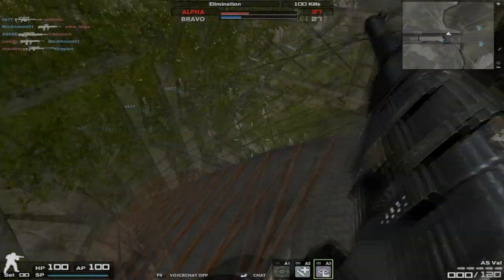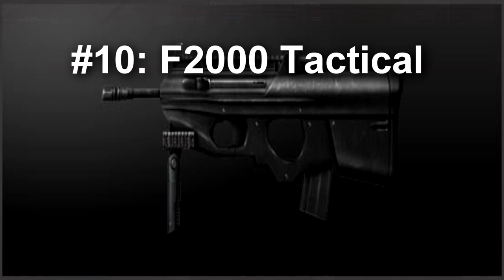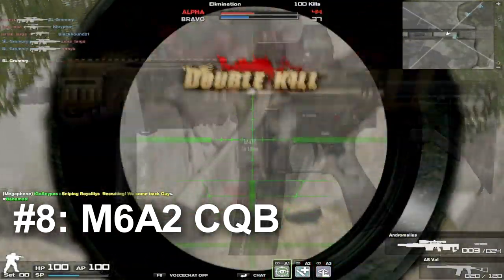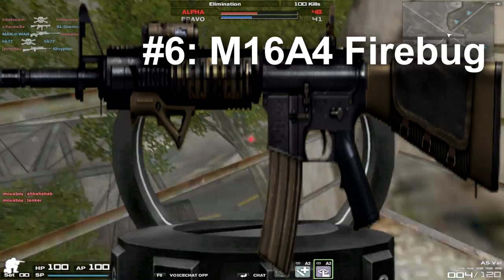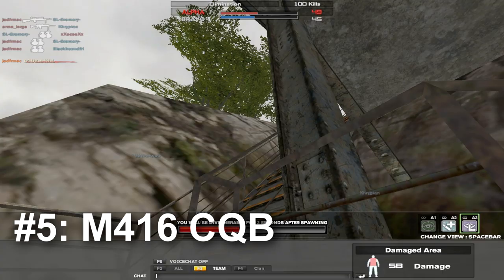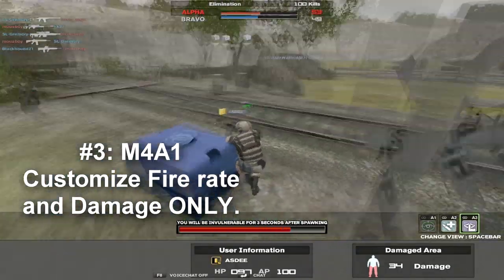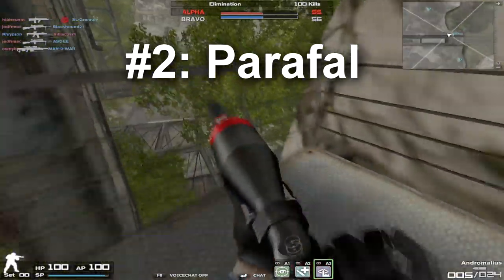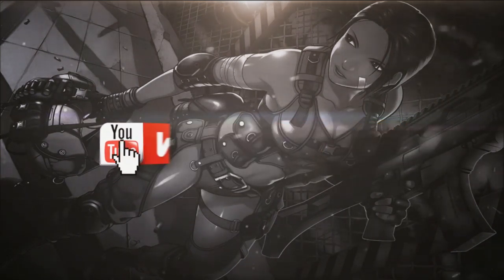Top 10 Short Range Assault Rifles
Today we have a list of the top 10 commercially available short range ARs in Combat Arms! A while back I did the top 10 long range, so today I am doing the counterpart to that video. As a side note, I am using the continued gameplay from some of my earlier top 10 videos, so you may recognize the weapons.

Join us on the ToF TS3!
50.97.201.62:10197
PW: tenshi (all lower case)

Most of my commentary music comes from either "EastNewSound" or Marc Hinojoz.